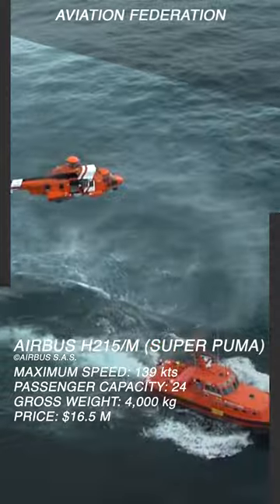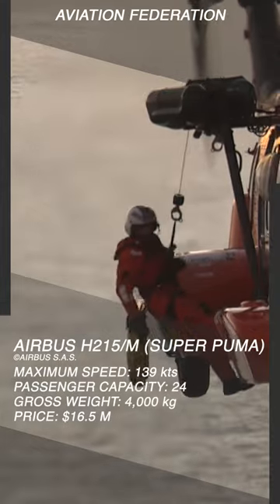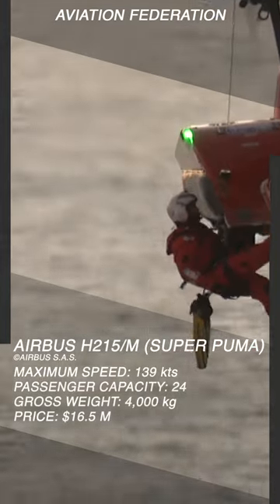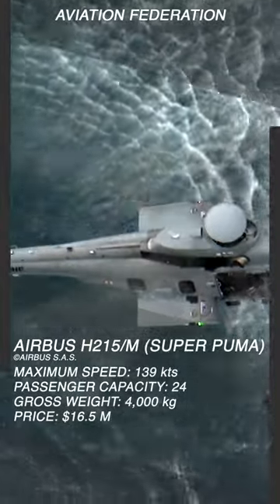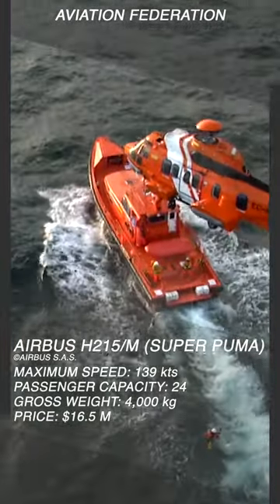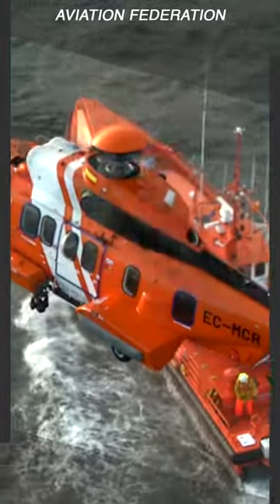Airbus Helicopters H215/M Super Puma | Rugged Utility Helicopter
Top 5 Airbus Helicopters for Private or Commercial Use | Price & Specs

The Airbus H215 / H215M comes from the Cougar and Super Puma family of helicopters, this follows the same rugged configuration with a full glass cockpit, autopilot, and advanced avionics.

Designed for extreme missions and environments, it’s perfectly suited for both utility and battlefield operations. It has a proven track record of excellent payload lift performance for aerial work missions or utility duties. This long-range passenger transport has a reported unit cost of US$ 16.5 million.